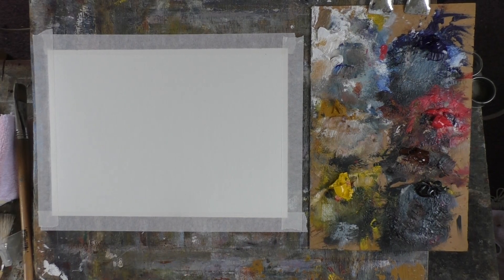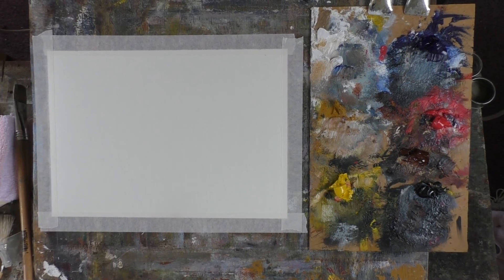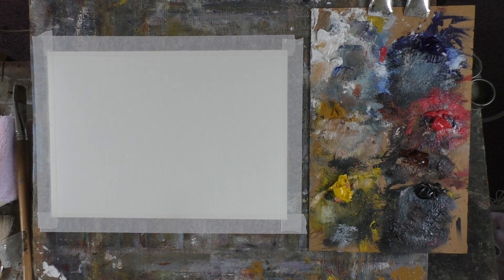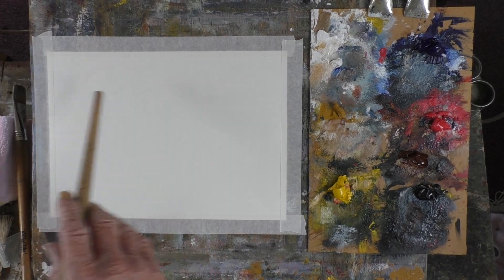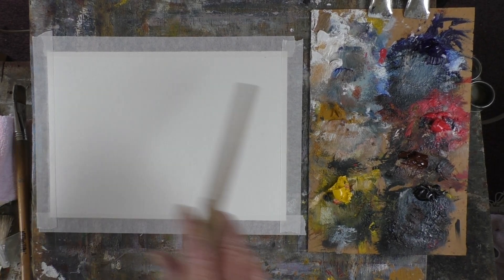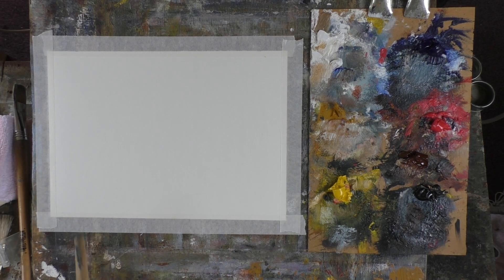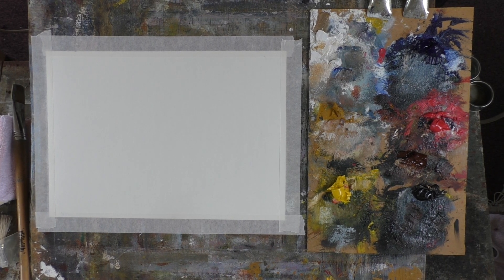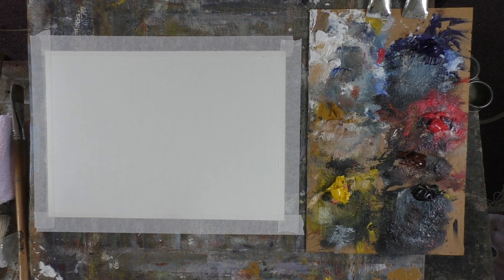"Using 3 primaries in oil painting"